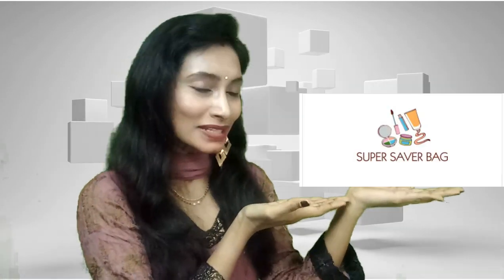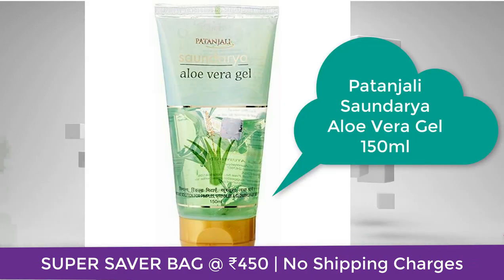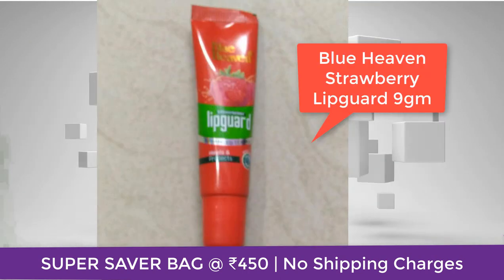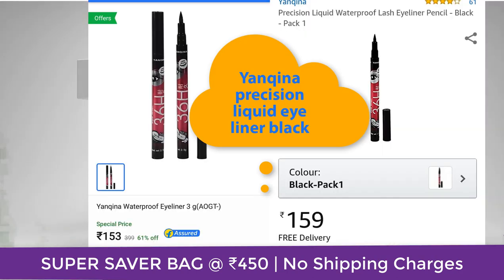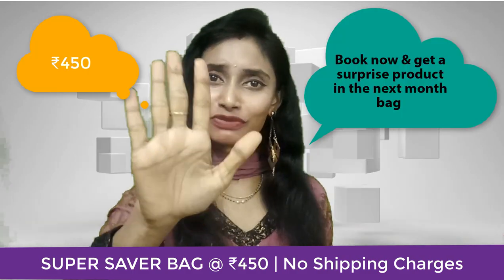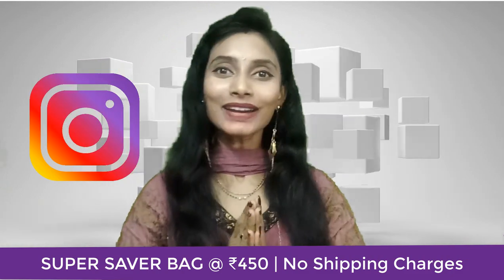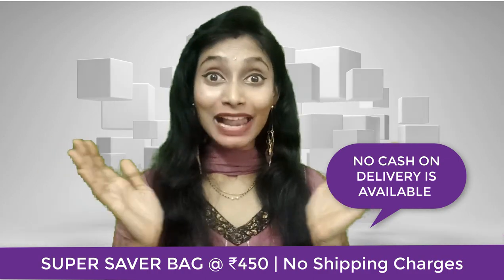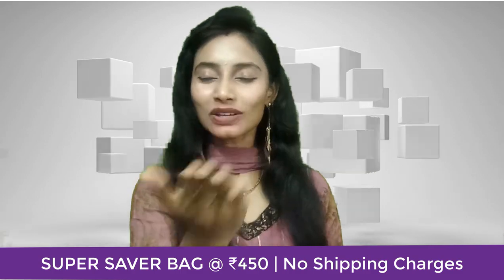Super Saver Bag Trailer | ₹450 Including Shipping | Skincare & Makeup | SahiJeeth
Hello Everyone,
In this video, I am introducing you a new subscription box in town i.e., SUPER SAVER BAG.

Here is the details for you.

SUPER SAVER BAG
(November edition )

PRODUCT DETAILS :

1) Patanjali Saundarya Aloe Vera Gel 150ml

2) Ayur Moisturizer 100 ml

3) Blue Heaven Strawberry Lipguard 9gm

4) Glam 21 Matte Mousse Lip Gloss (shade choice available, make atleast 3 preferences from the shades displayed )

5) Yanqina precision liquid eye liner black

MODE OF PAYMENT :

1) BHIM app
2) Paytm
3) bank transfer
NO CASH ON DELIVERY IS AVAILABLE